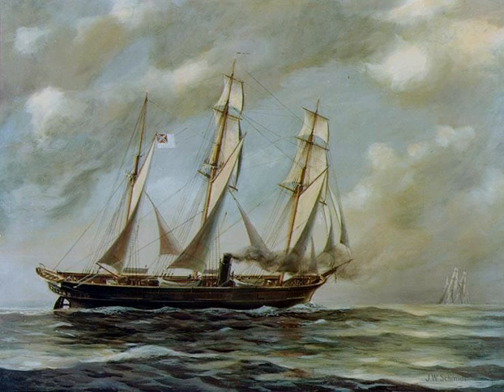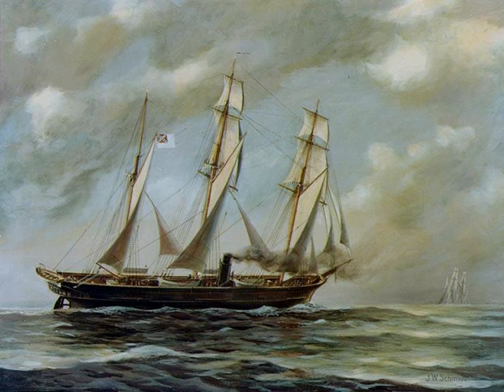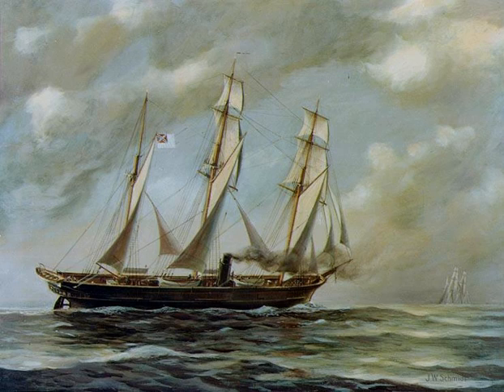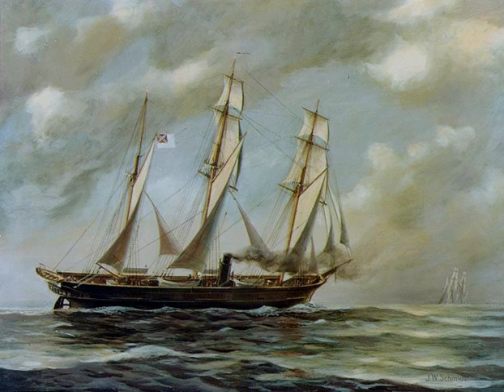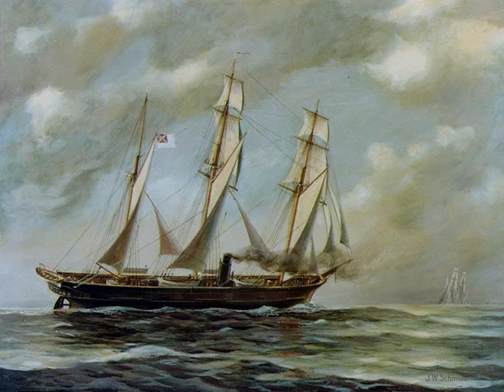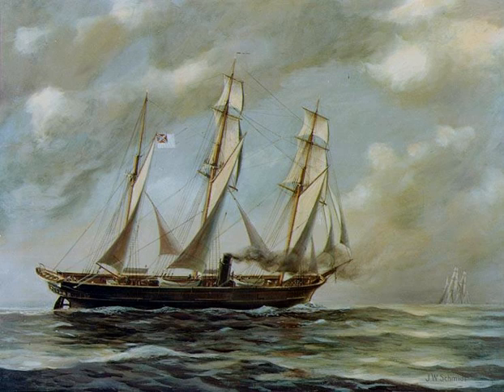CSS Alabama | Wikipedia audio article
00:00:45 1 History
00:00:54 1.1 Construction
00:05:41 1.2 Commissioning and voyage
00:11:43 1.3 Expeditionary raids
00:15:40 1.4 Final cruise
00:25:58 2 Officers
00:26:49 2.1 Confederate Medal of Honor awarded for valor
00:29:04 3 Repercussions
00:31:51 3.1 The wreck
00:38:02 4 Folklore and heritage
00:38:41 5 Battle ensigns and other naval flags
00:39:27 5.1 Surviving stars and bars
00:44:17 5.2 Surviving stainless banners
00:50:05 6 See also

- Socrates

SUMMARY
CSS Alabama was a screw sloop-of-war built in 1862 for the Confederate States Navy at Birkenhead on the River Mersey opposite Liverpool, England by John Laird Sons and Company. Alabama served as a successful commerce raider, attacking Union merchant and naval ships over the course of her two-year career, during which she never docked at a Southern port. She was sunk in June 1864 by USS Kearsarge at the Battle of Cherbourg outside the port of Cherbourg, France.